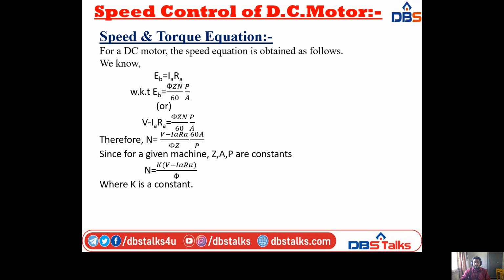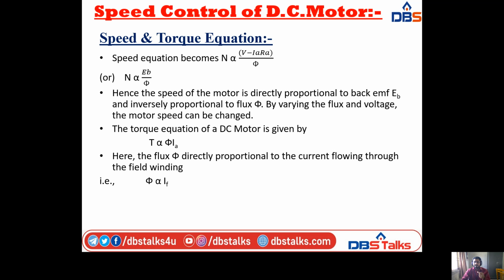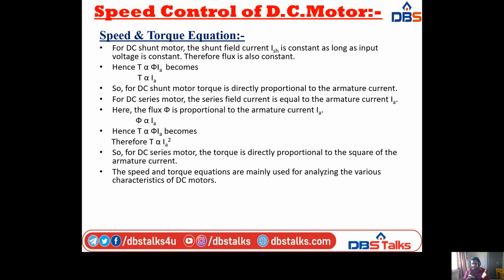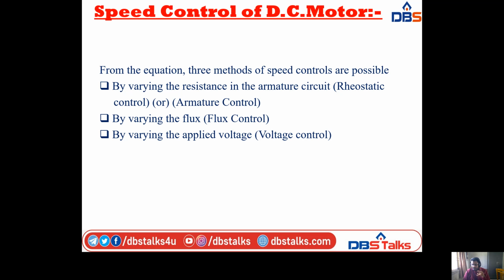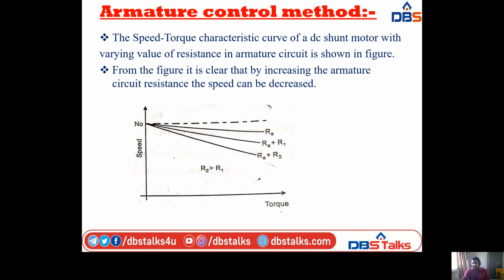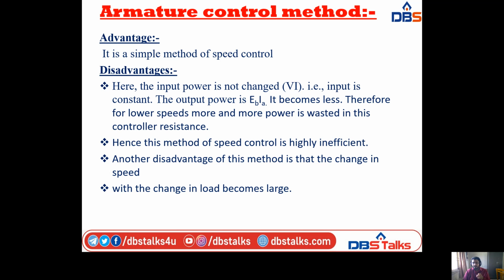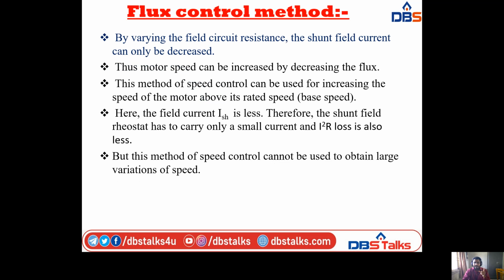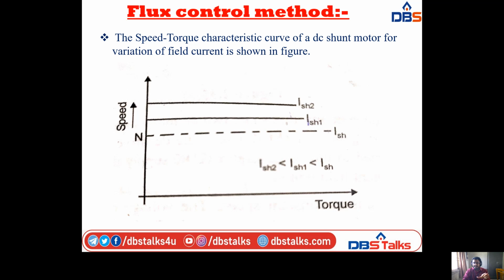Speed Controlling Methods Of DC Motors, Machines & Transformers | EEE | Online Education | DBS Talks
Speed Controlling Methods Of DC Motors, Machines & Transformers. Hello Students! In this video, Prof. Aravind Samanu teaches you about the speed controlling methods of DC Motors, Machines & Transformers. Do check it out.

Name Of The Subject: DC Machines & Transformers
Branch: EEE, IIB. TECH - I SEM
Year: 1
Unit No: 3
Unit Name: DC Motors
Topic: Speed Controlling Methods Of DC Motors, Machines & Transformers